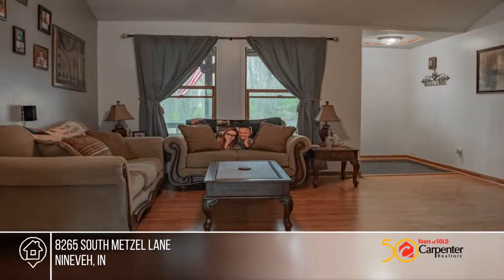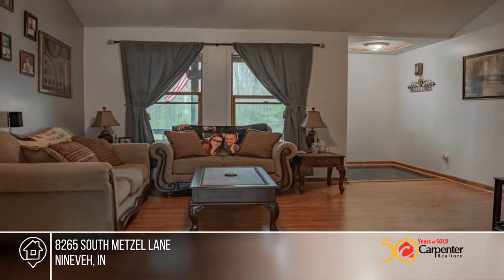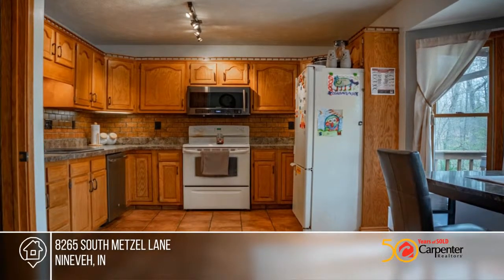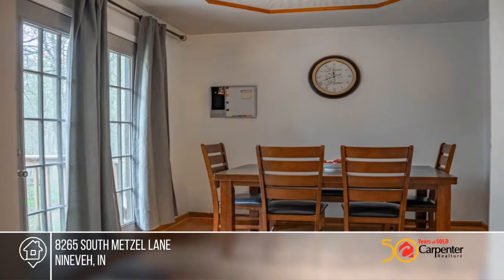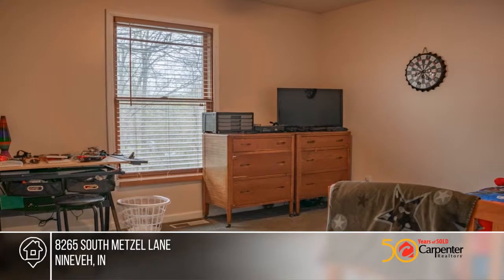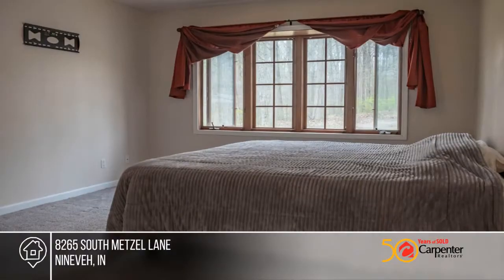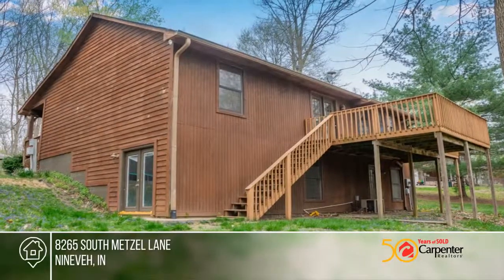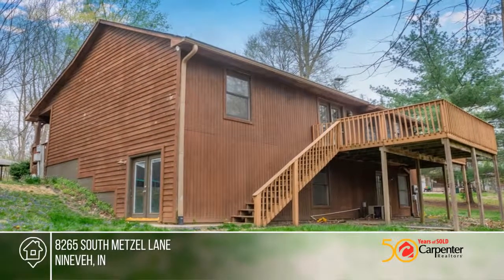8265 South Metzel Lane Nineveh, IN | MLS# 21633708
8265 South Metzel Lane, Nineveh, IN

Welcome home to this beautiful 3 bedroom 2 bath ranch with a full walk out basement.  Large family room with soaring ceilings and gas log fireplace. Enjoy putting your culinary skills to work in the spacious kitchen complete with all kitchen appliances. Split bedroom floor plan with a large master s